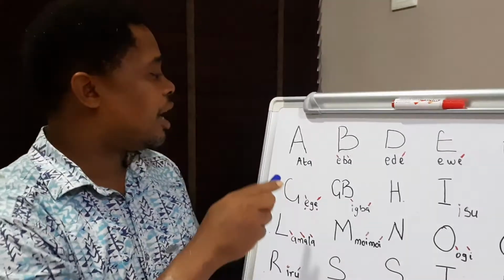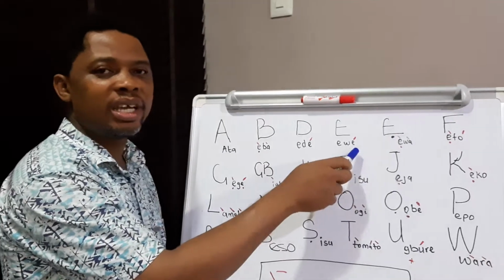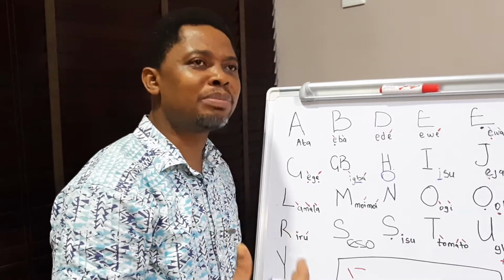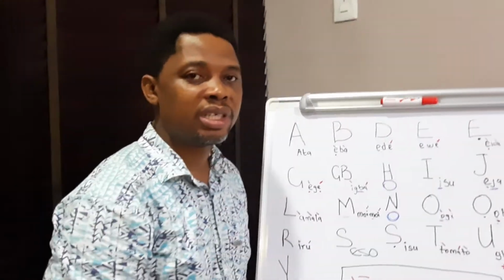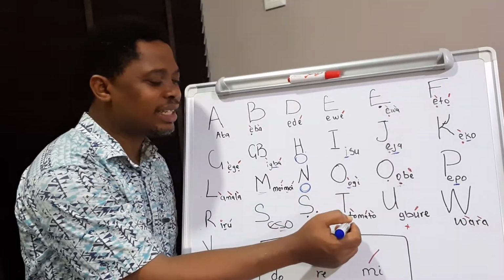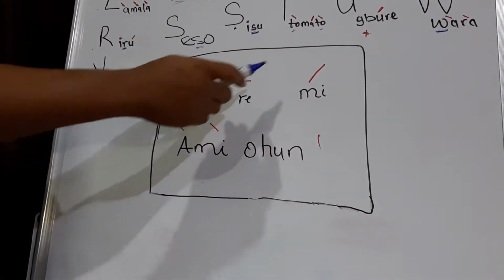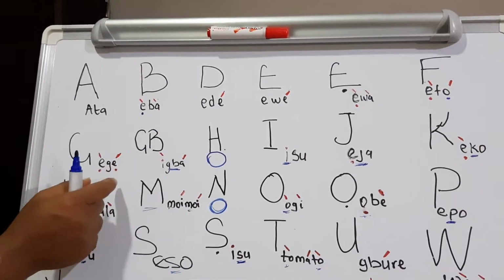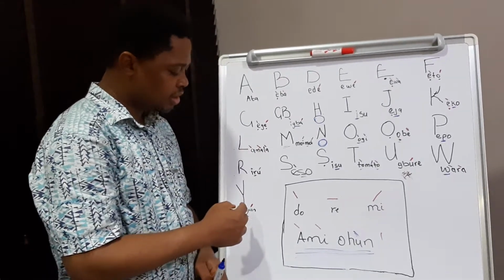Foundation of reading and writing Yoruba language yoruba learnyoruba #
This is about the alphabet and sounds in Yoruba.  Chosen examples are Yoruba names of different food items. Foundation of reading and writing Yoruba. This is appropriate for children and adults. Alfabeti ati kika ede Yoruba